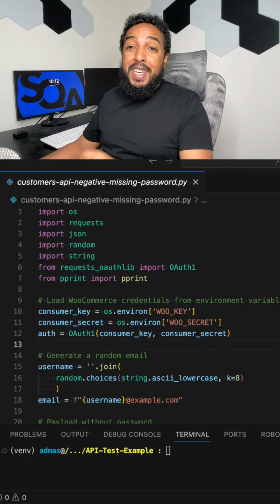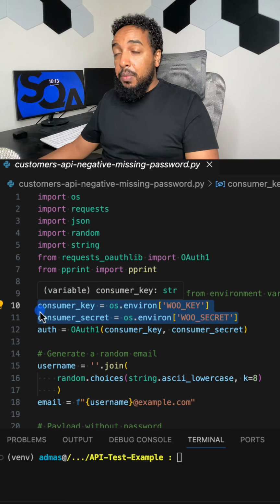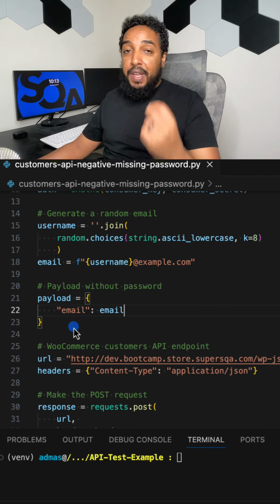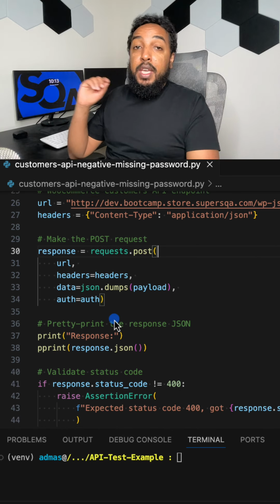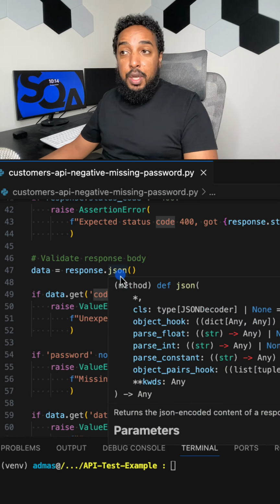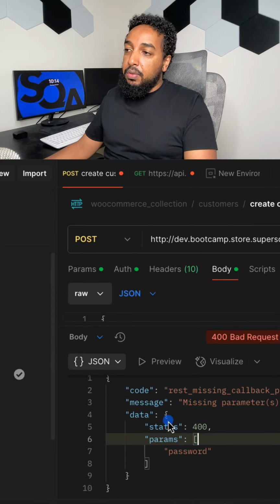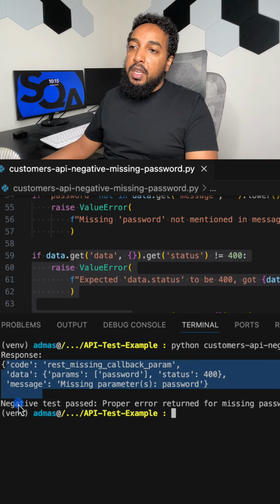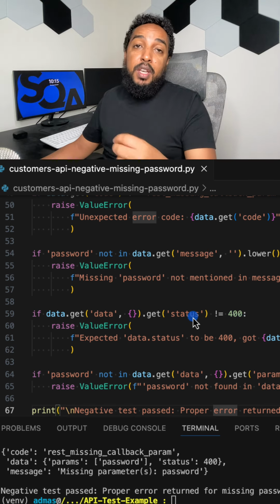🔥 Negative API Testing with Python: Automating Error Handling for Robust APIs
Automate negative API test cases in Python to enhance your problem-solving skills and stand out as a QA Automation Engineer.

🚀 Master **negative API testing with Python** and build more resilient APIs by validating error responses efficiently! In this hands-on tutorial, you’ll write a Python script using the Requests library to automate a common negative test case: attempting to create a customer without a password. Perfect for QA engineers, backend testers, and developers moving into API automation.

✅ What you'll learn:
• Setting up negative API test cases in Python
• Validating HTTP 400 status codes and error messages
• Parsing JSON error responses for specific fields
• Automating scenarios to replace manual Postman testing

This practical example is ideal for anyone transitioning from manual to automated API testing. Learn how to properly handle and assert API error handling, ensuring your backend systems are robust and reliable.

📌 Follow for more tutorials on Python, API Testing, Automation, and Software QA!